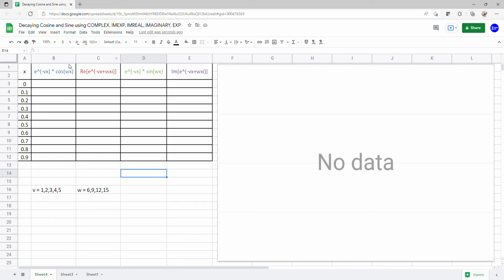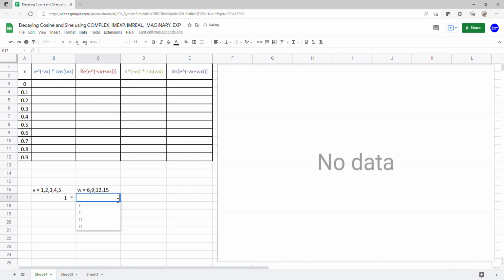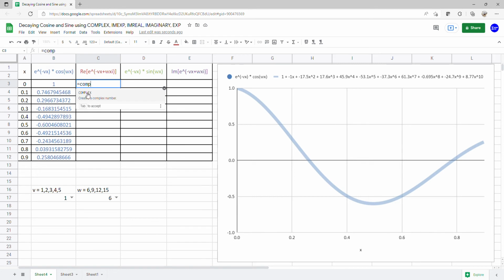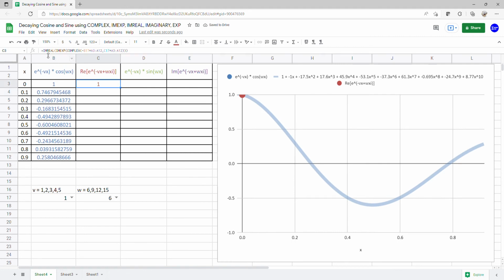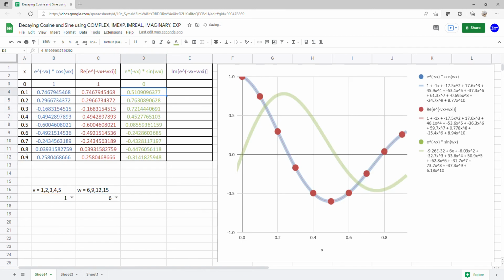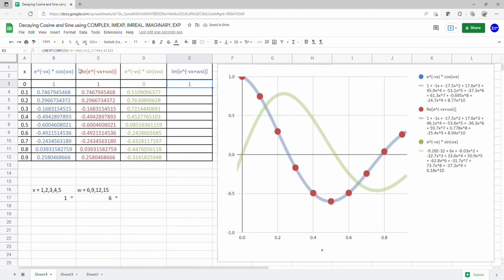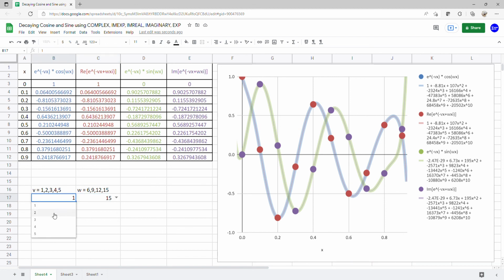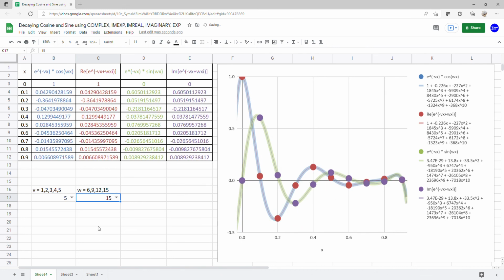Decaying Cosine and Sine using COMPLEX IMEXP IMREAL IMAGINARY EXP Functions in Google Sheets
This video show the use of COMPLEX, IMEXP, IMREAL, IMAGINARY, EXP Functions in Google Sheets to generate the trendline and polynomials of Decaying Cosine and Decaying Sine.